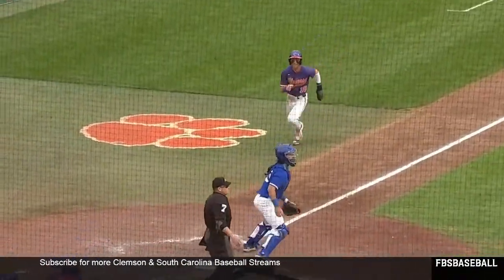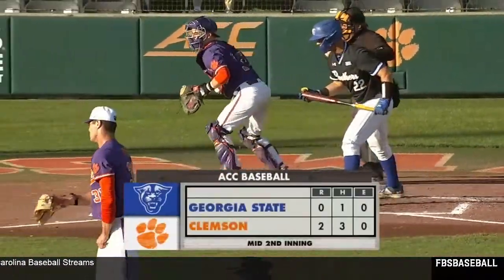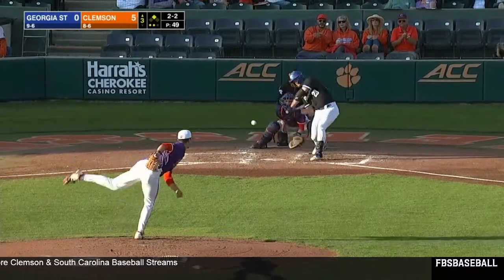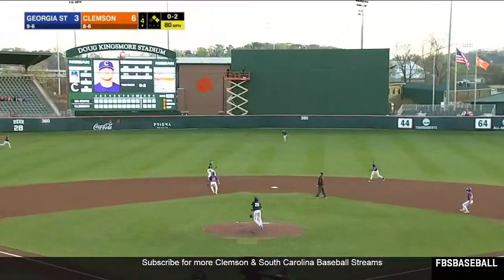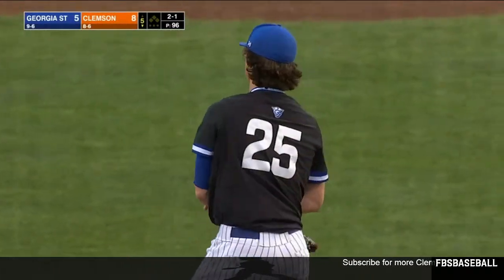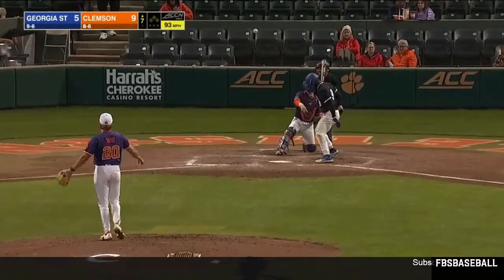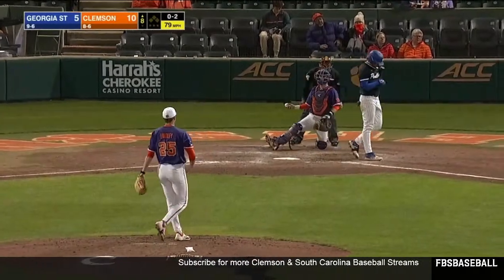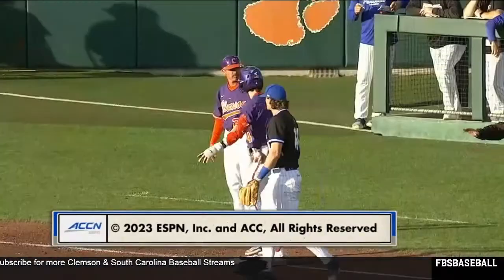Georgia State vs. Clemson (M Baseball)